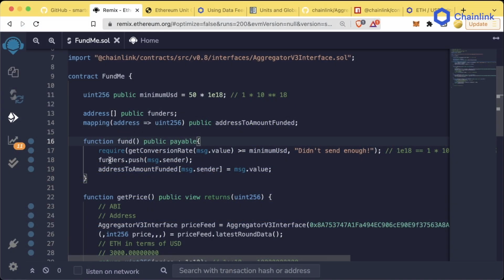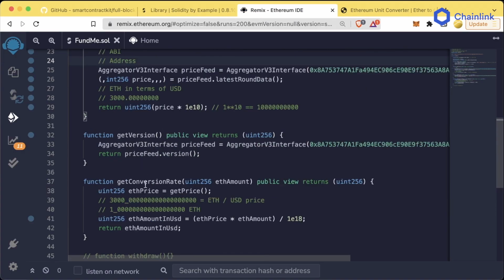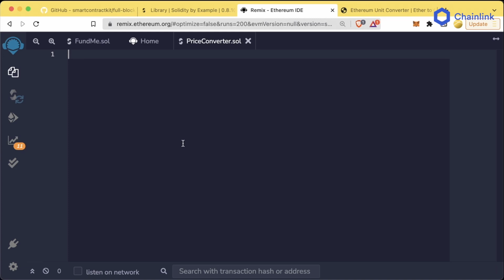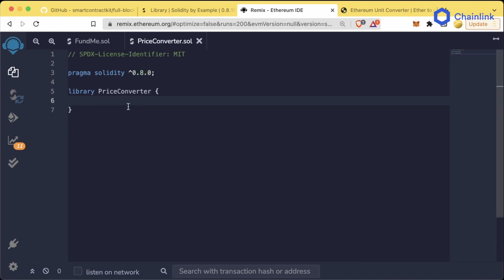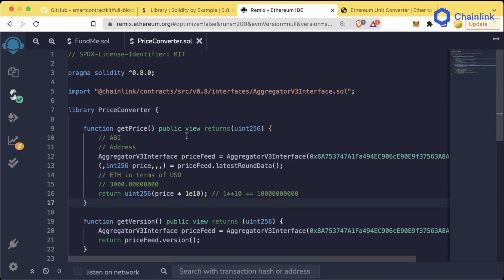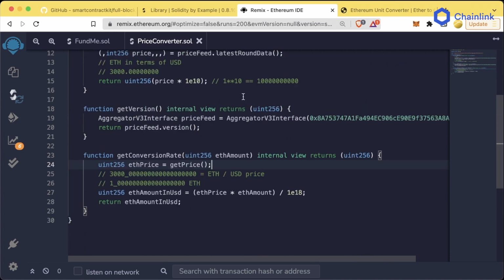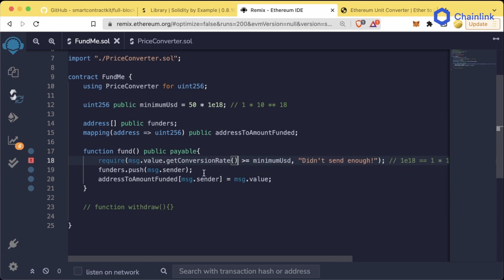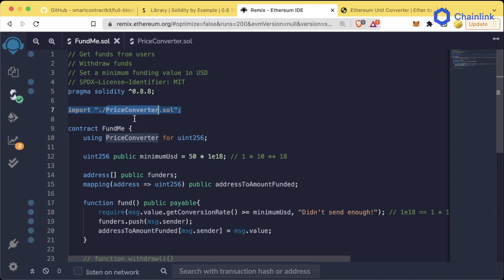Libraries | Ultimate Web3 Solidity & Javascript Course | Lesson 4 Pt. 10